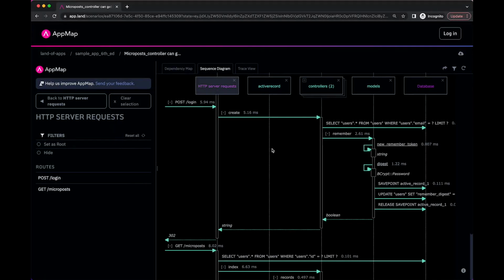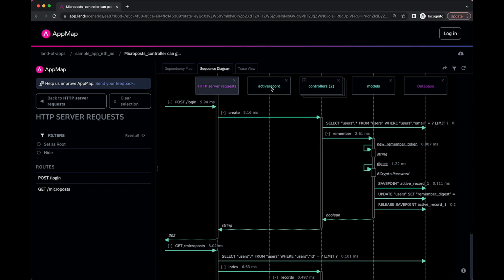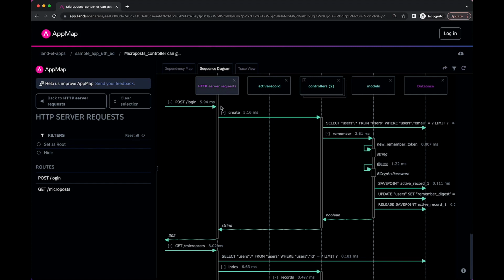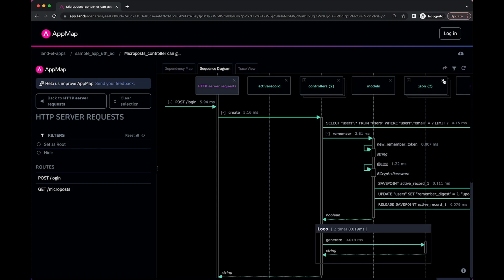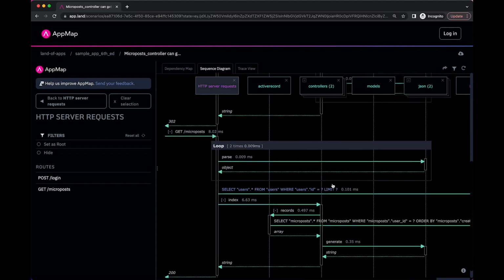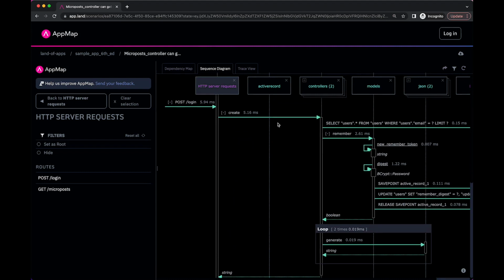How to interpret Sequence Diagram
Navigating an AppMap interactive Sequence Diagram.

Follow along on this tour of a sequence diagram, covering the following concepts:

-- Lifeline: A vertical line that represents an object or component in the system. The lifeline shows the lifetime of the object/component and its existence over time.

-- Object header: The rectangular box attached to the top of the lifeline that contains the name of the component (package, class, etc.) that the lifeline represents.

-- Activation bar: A horizontal line that represents the duration of time when an object is performing an action or processing a message. It is shown as a solid line on top of the lifeline.

-- Message: A horizontal arrow that represents the communication between objects or components. It is shown as a line with an arrowhead pointing from the sender to the receiver. Messages can be synchronous, asynchronous, or self-referential.

-- Return message: A horizontal arrow with a dashed line that represents the return message from the receiver to the sender.

-- Self-message: A message that is sent by an object to itself.

-- Combined fragment: A diagram fragment representing a specific flow of control. It is shown as a box with a label that indicates the condition under which it is executed.